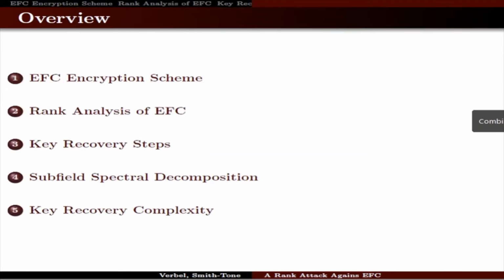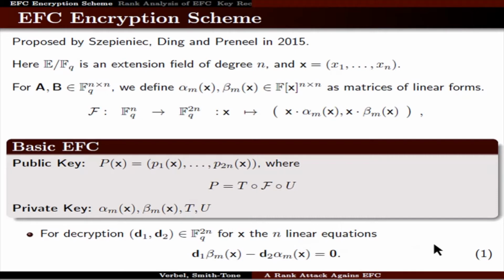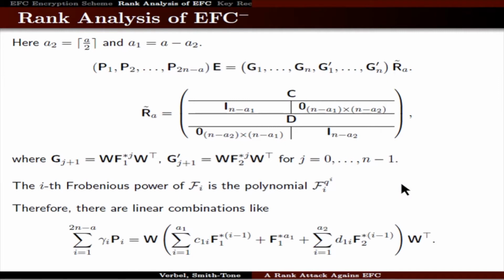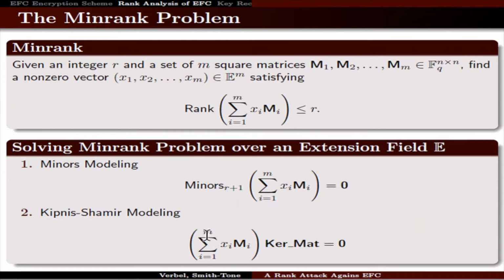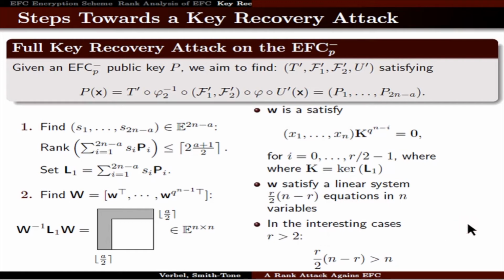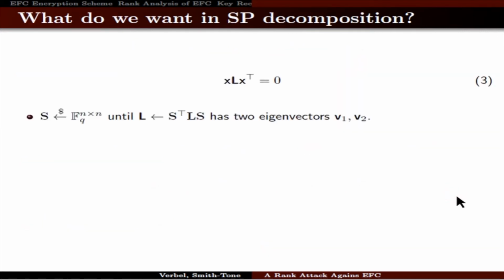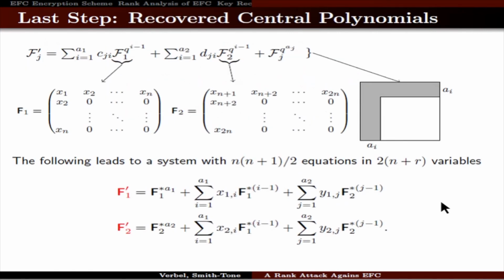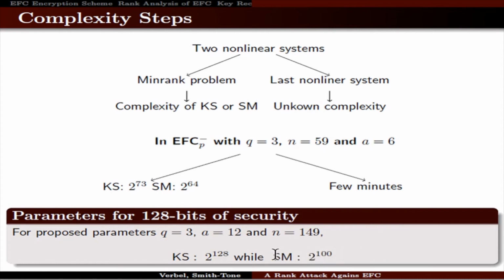PQCrypto 2020 | A Rank Attack Against Extension... • D. Smith-Tone, J. Verbel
💻 A Rank Attack Against Extension Field Cancellation
👤 Daniel Smith-Tone and Javier Verbel